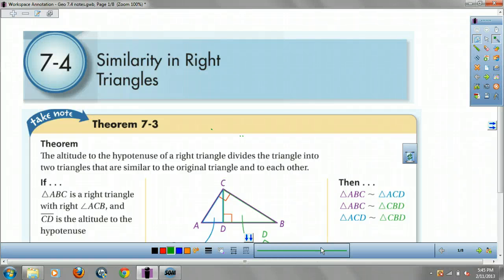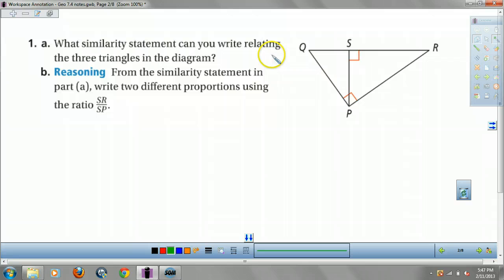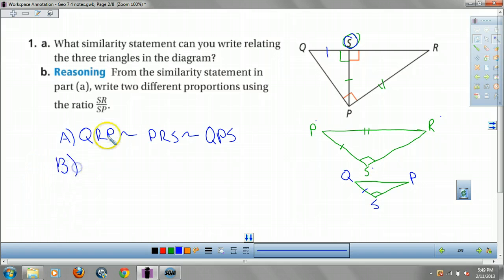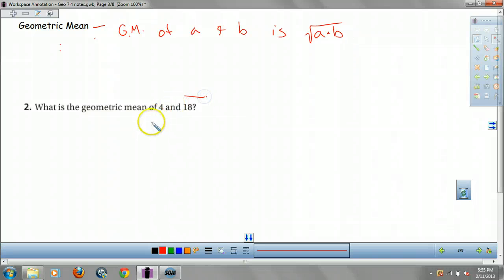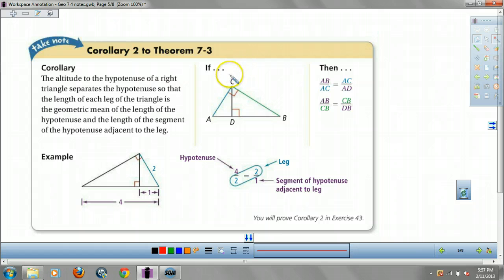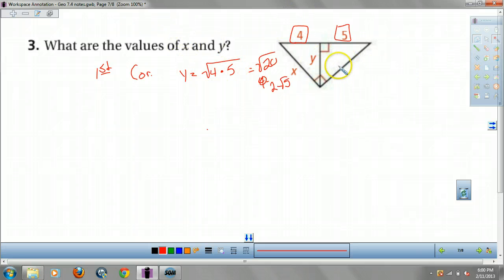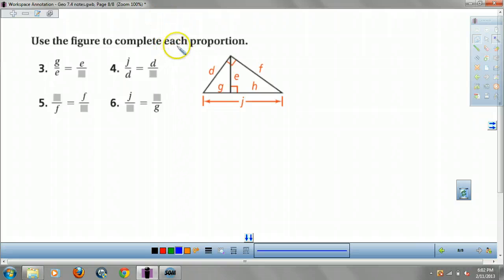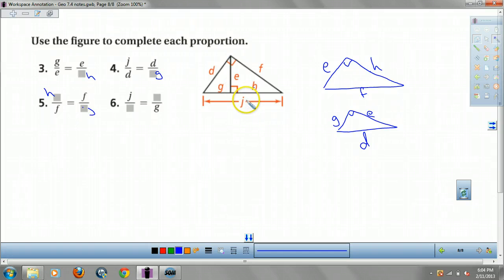Geo 7.4 Similarity in Right Triangles